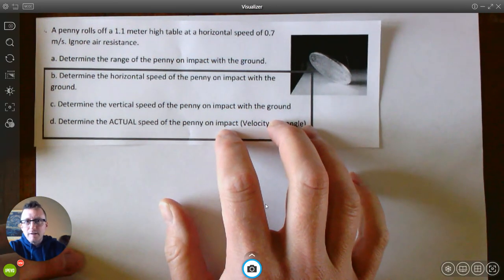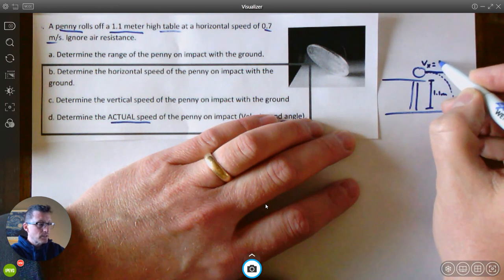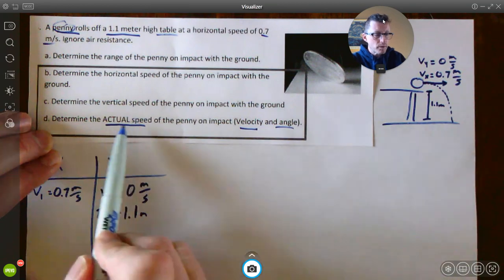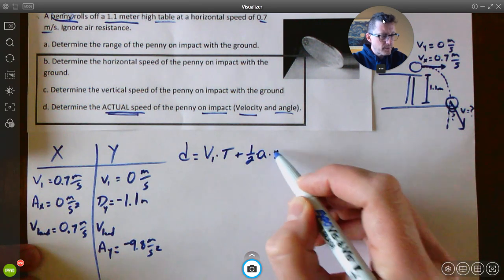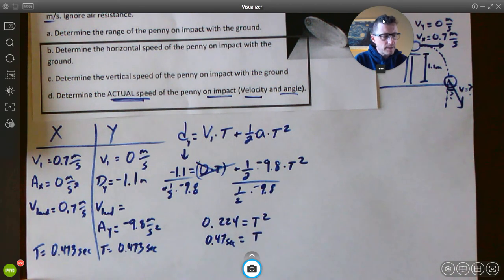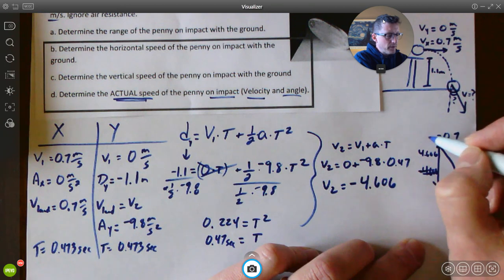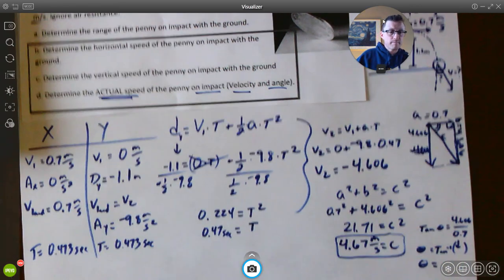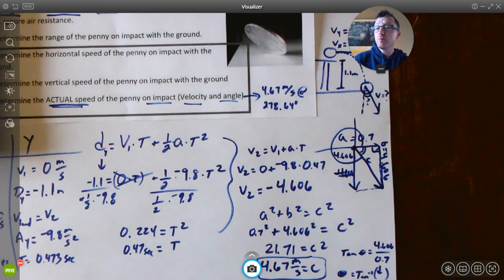Projectile Calculations Finding the Velocity of a Projectile when it lands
How do we find the velocity of a projectile when it lands. NOT the Vx or the Vy, but the actual velocity... in other words... how fast is something moving when it hits the ground?

This requires Projectile Calculations, Trigonometry and a lot of Algebra.
When we are done we need to know the final velocity and also the angle at which the projectile lands.